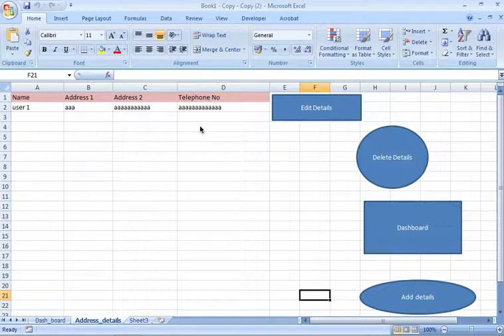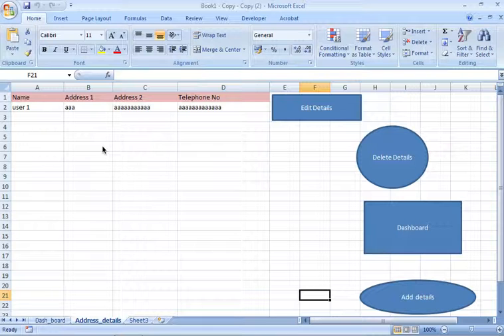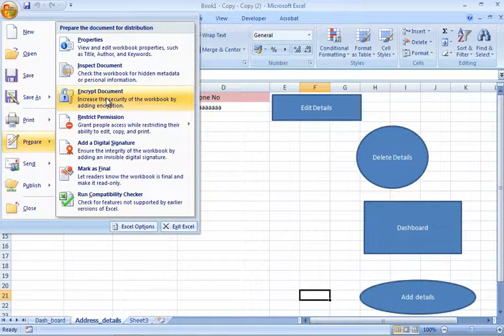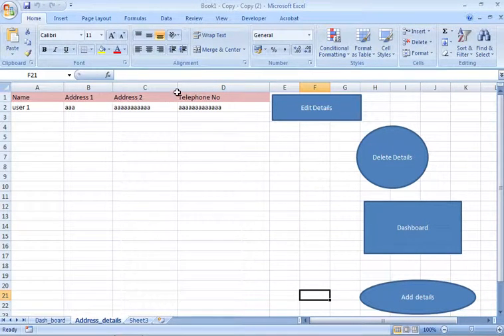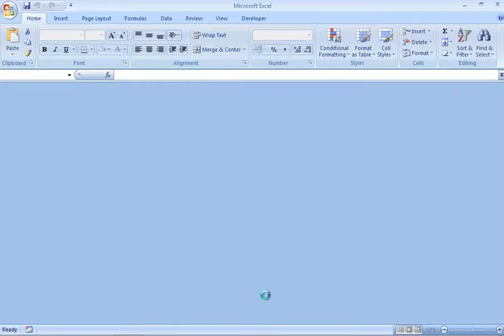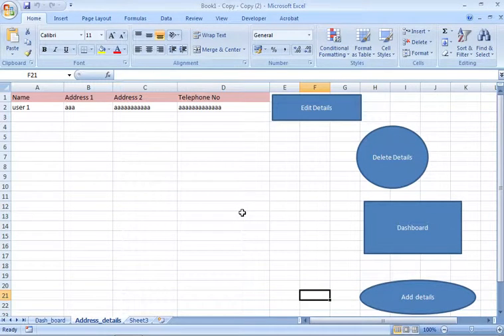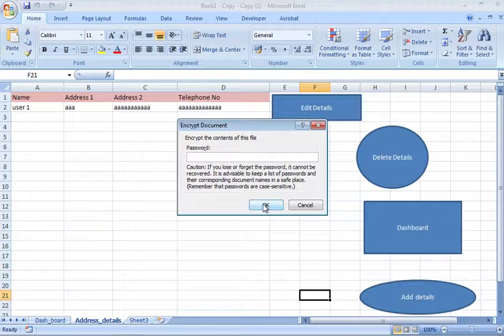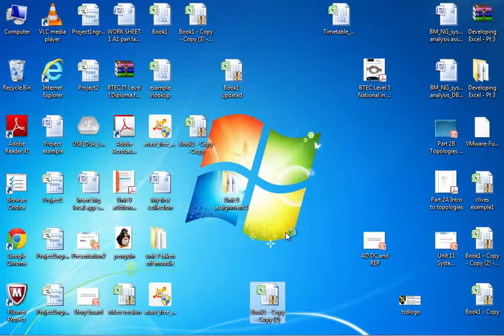How to password protect Excel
I will show you the straight forward steps to add and remove a password to protect your excel workbook.